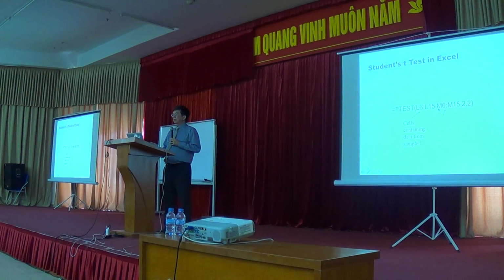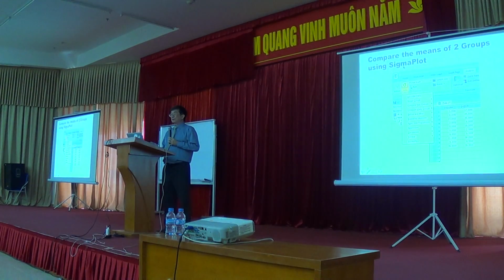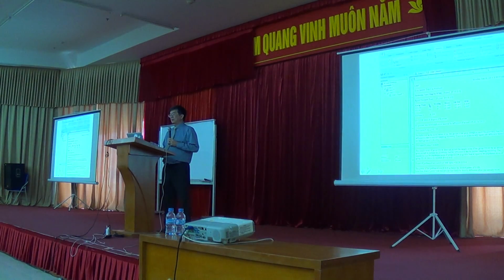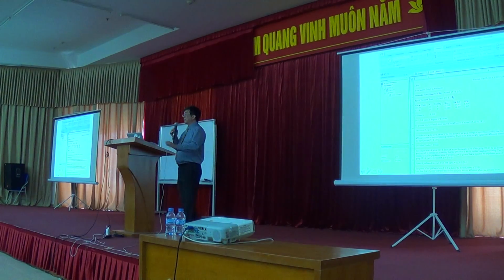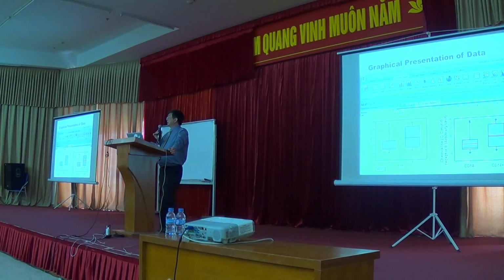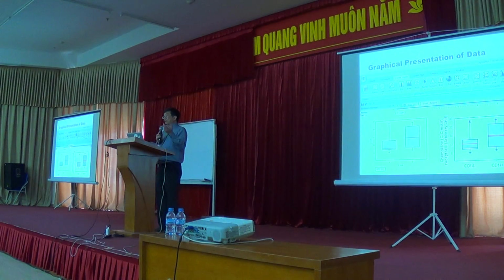CCSTI-Lecture-20140812-Sáng Part 7